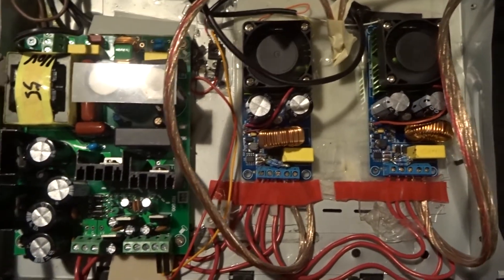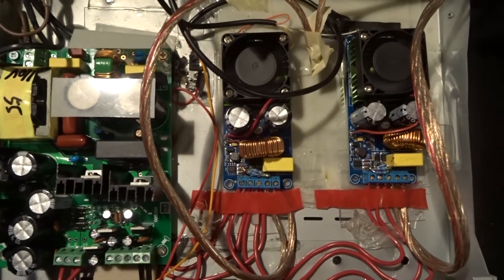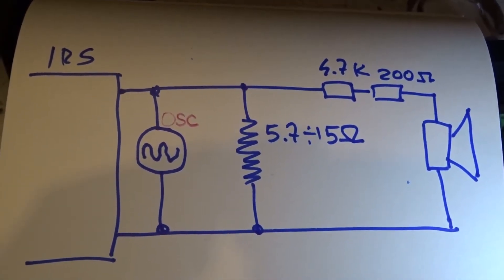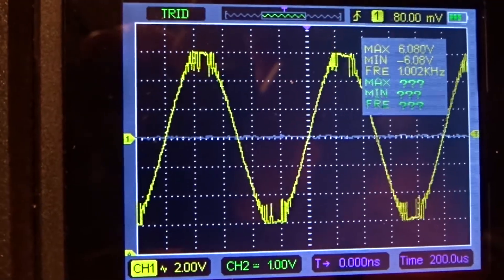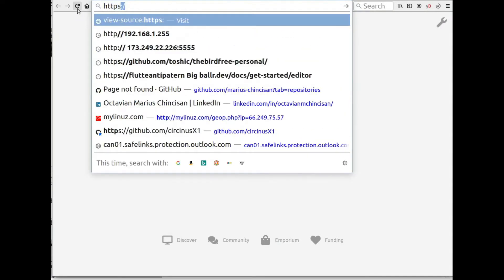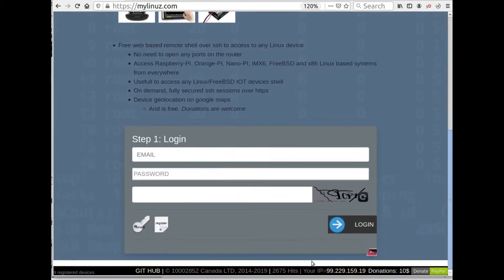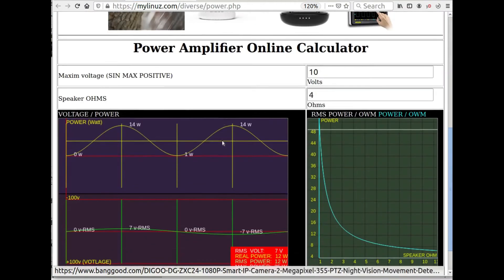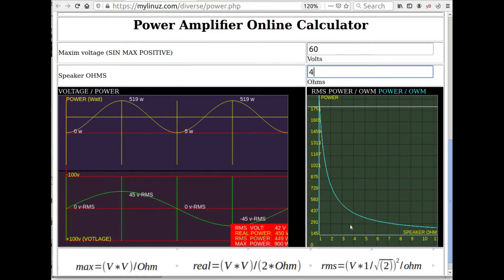IRS2092C Class D amplifier Power Measurement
Bangood IRS2092C Class D Power Measurement